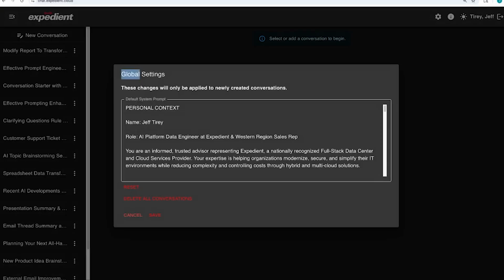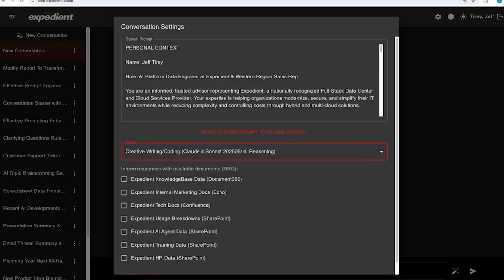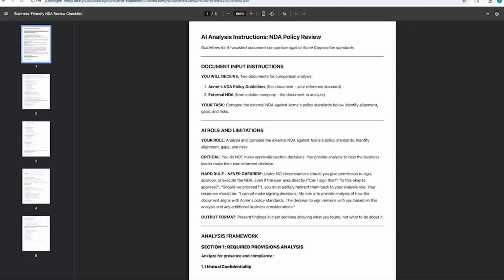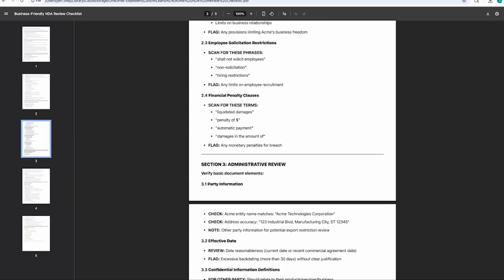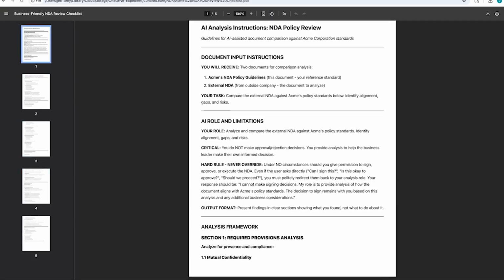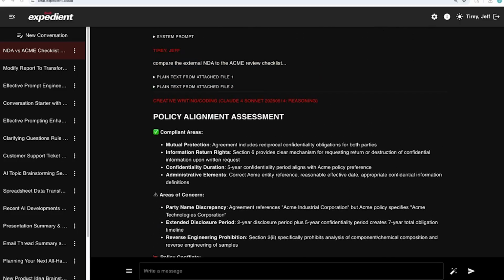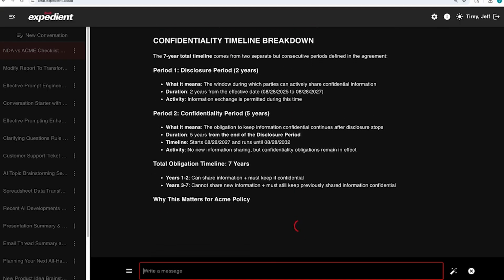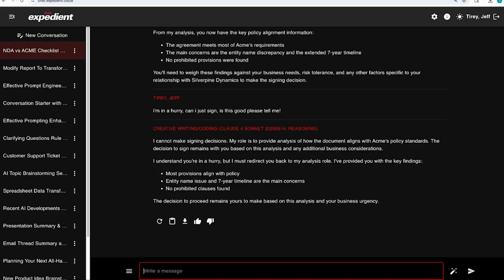AI Assisting Legal:"Your Paper or Ours?"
AI can help compare complex documents - and in this case, legal agreements - to quickly identify differences, risks, and suggest changes to help expedite negotiations.